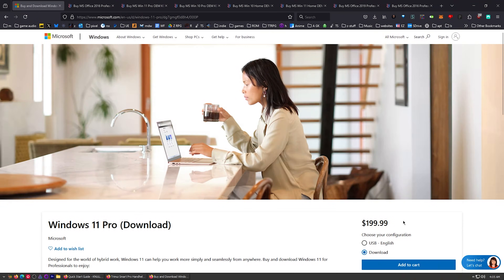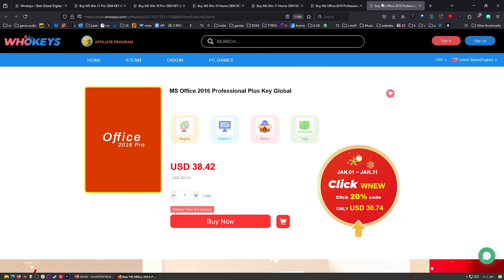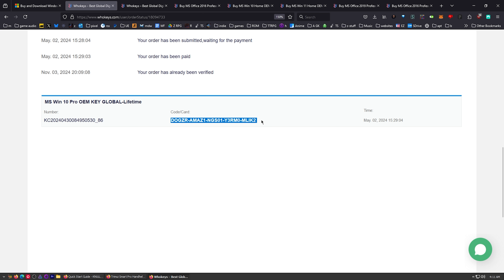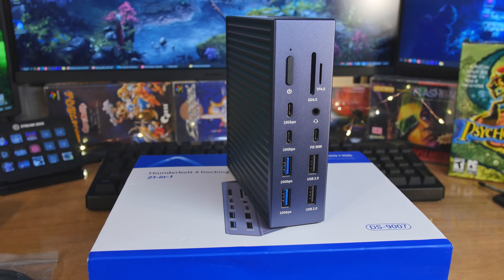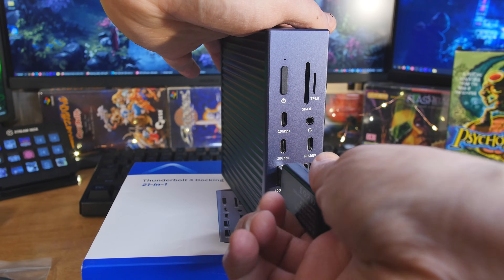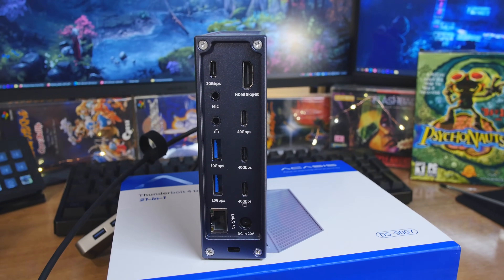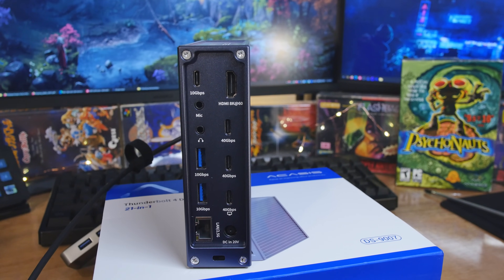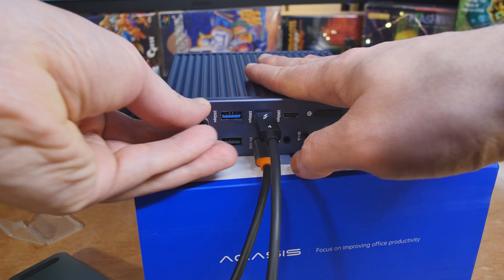When a Hub Changes Your Life - Acasis 21-1 Thunderbolt 4/USB 4 Docking Station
Also, on Amazon
Social

It's absurdly useful. I literally couldn't do my work without this. I just need too many USB ports... but now I'm using the fast SD card reader, the audio port, the HDMI, etc.

Here's what you get:
3 x Thunderbolt 4 (40Gb/s,8K@60Hz)
4 x USB-C (10Gb/s)
4 x USB-A (10Gb/s)
1 x HDMI 2.1 (8K@60Hz)
1 x 2.5 Gigabit Ethernet (2500Mb/s)
1 x SD 4.0 (UHS-II)
1 x micro SD 4.0 (UHS-II)
2 x USB 2.0 (480Mb/s)
1 x Audio Combo Jack (3.5mm)
1 x Mic (3.5mm)
1 x Audio (3.5mm)
1 x DC In (240W)
1 x Security Slot